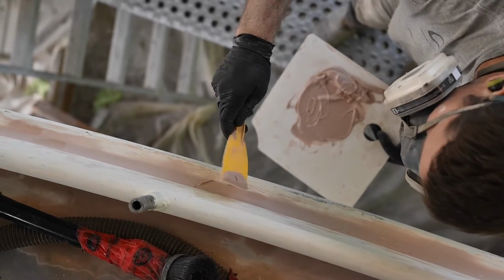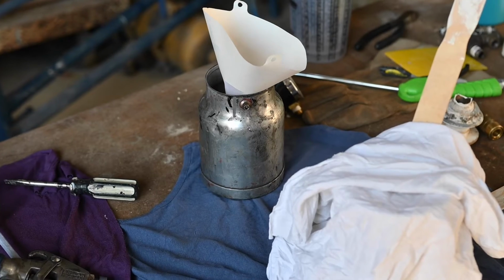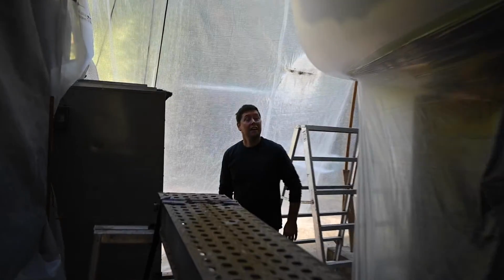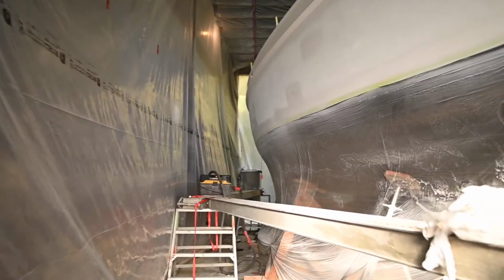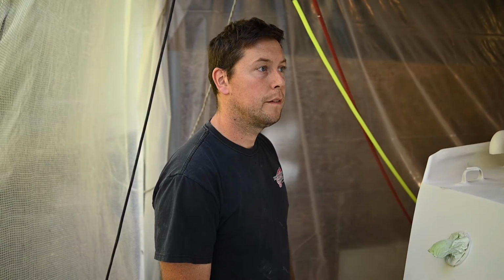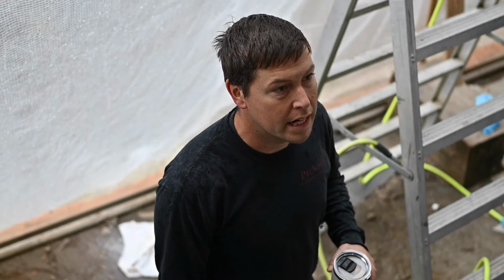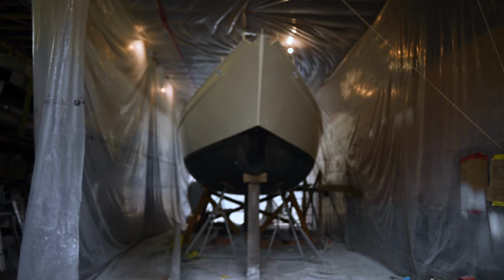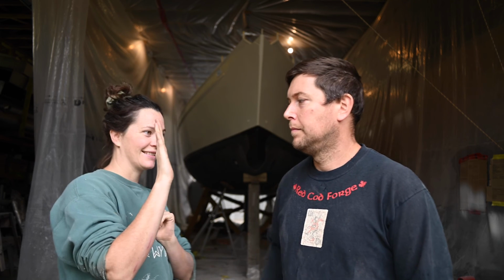Our BIGGEST RISK YET- DIY spray painting a 40ft boat! | Ch 5 E88 | Steel Boat Restoration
After two years of being on land with our steel sailboat, we are finally ready to paint the outside of the hull and the deck. But we have never done this kind of painting and we aren't sure we have the right equipment... plus the weather has taken a turn for the worst. Will this job turn out great or have we just purchased thousands of dollars worth of paint to make more work for ourselves?